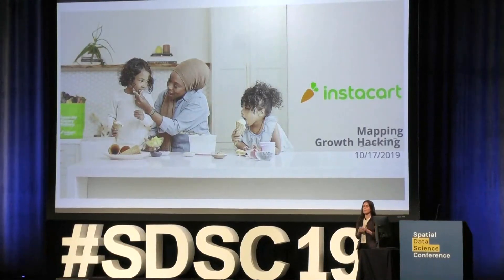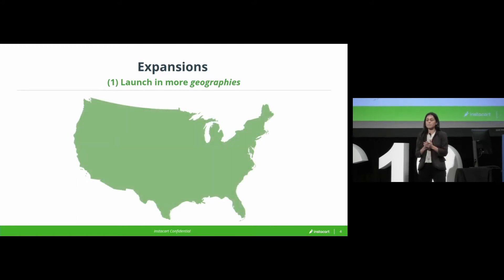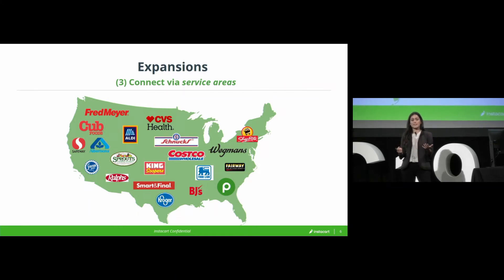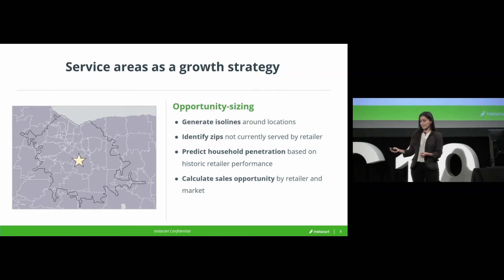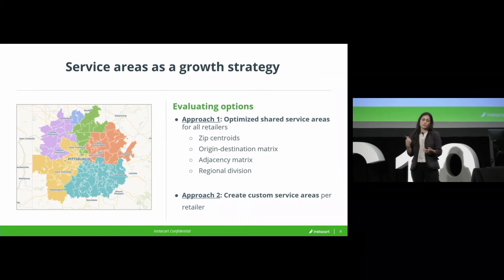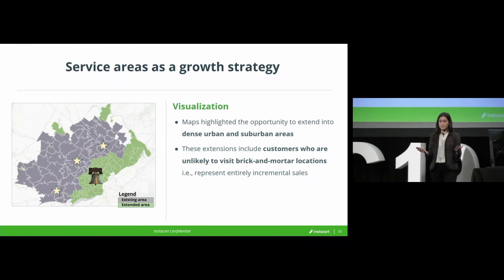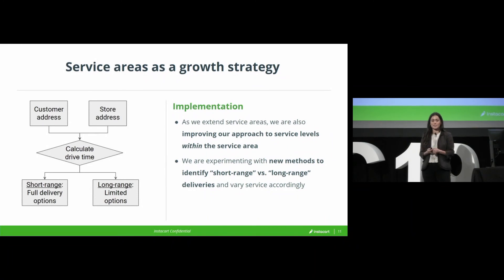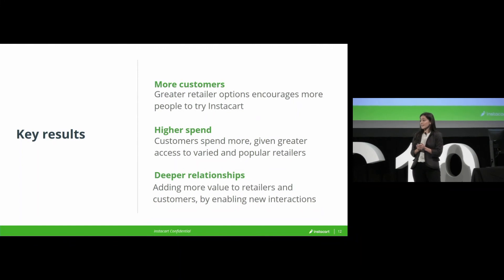From Growth Hacking to Growth Mapping by Neera Chatterjee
Neera Chatterjee discusses how her team at Instacart is using geospatial analysis to improve their geomarketing and territory management techniques to accelerate business growth. Filmed at the Spatial Data Science Conference 2019.